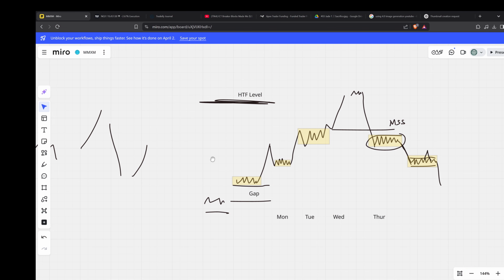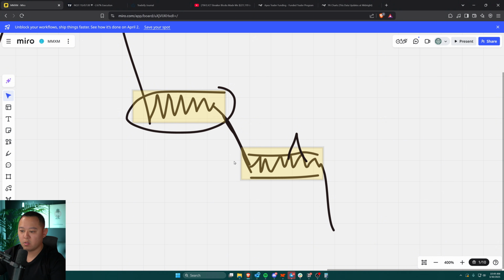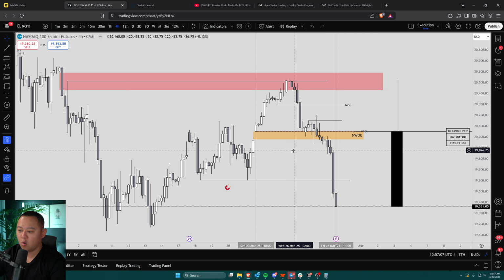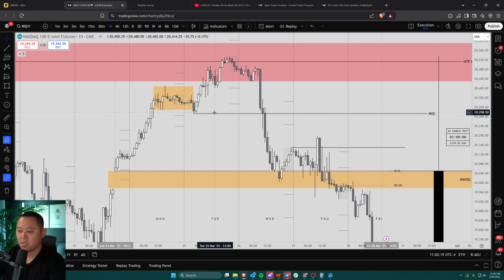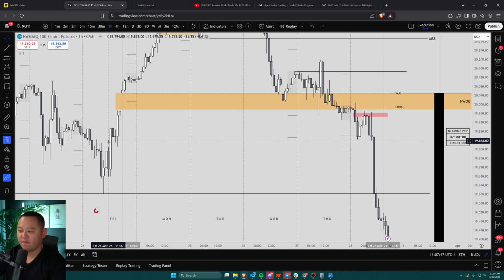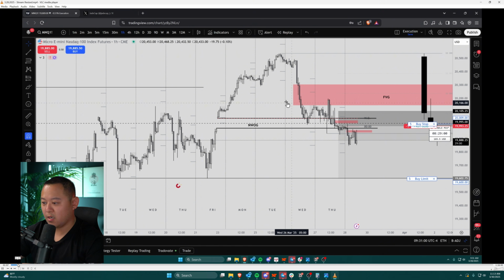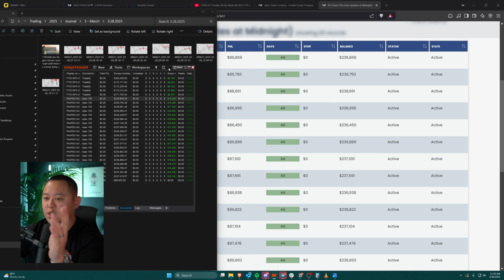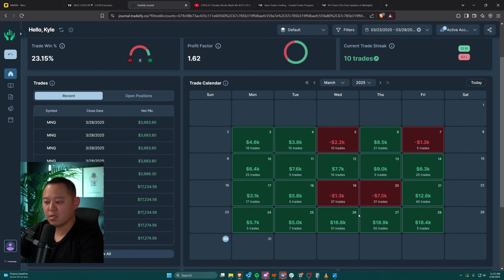I made $632,250 Trading ICT Market Maker Models in ONE WEEK